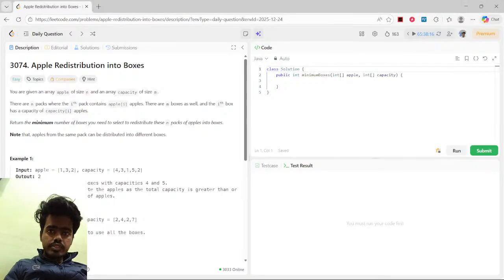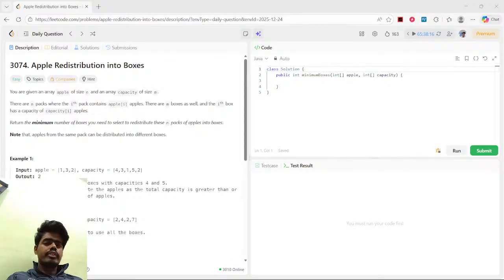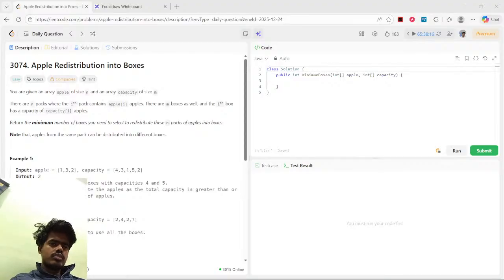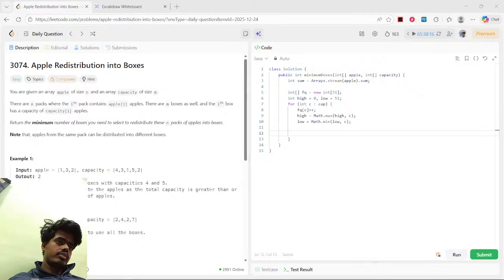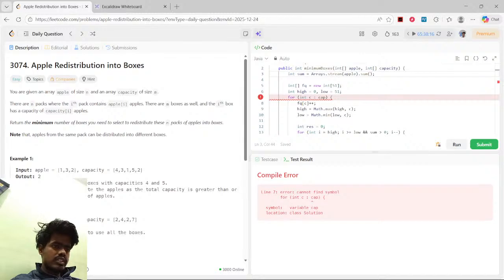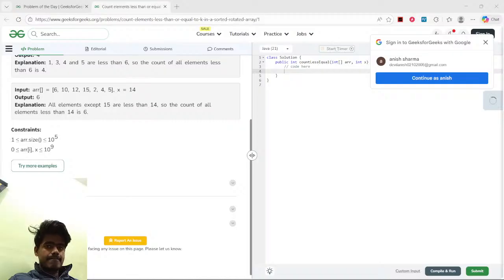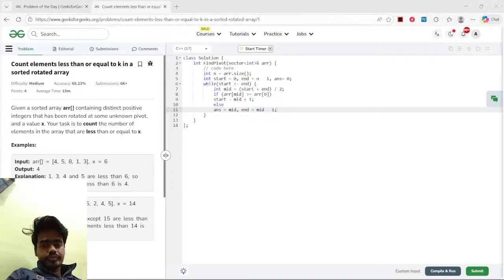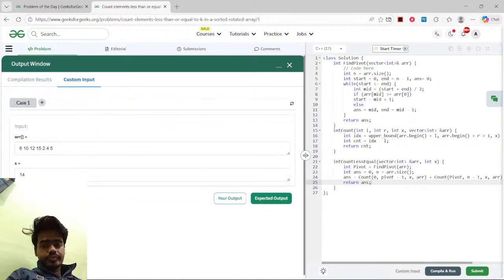Leetcode Live| DSA | Java